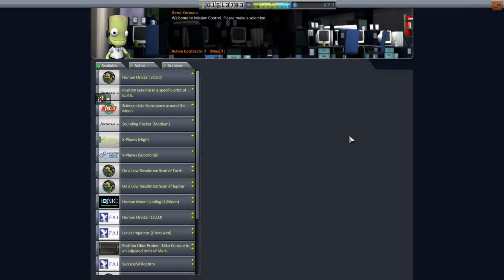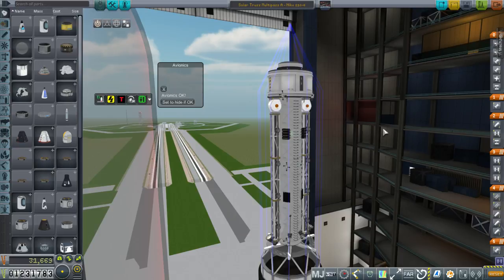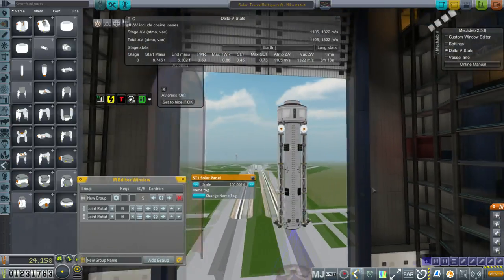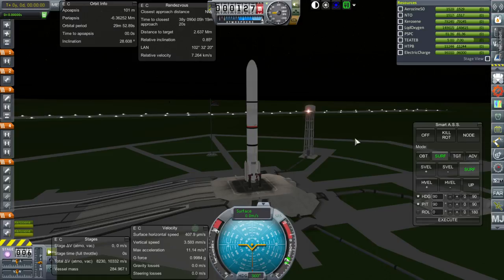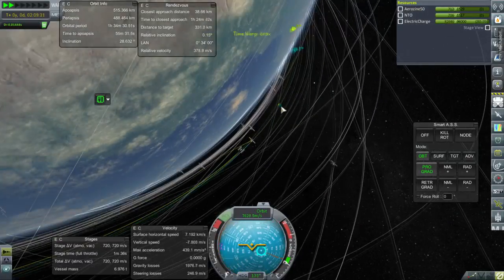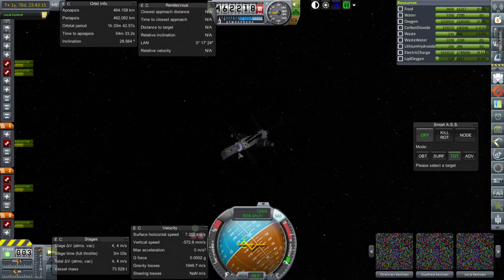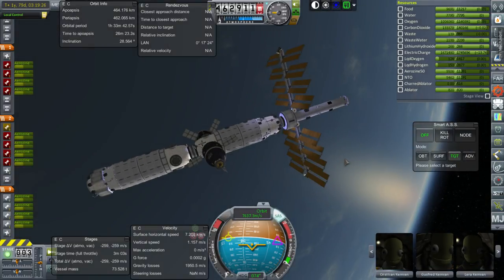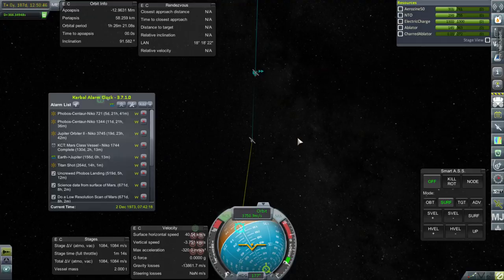Realism Overhaul in Kerbal Space Program 1.1.3 - 52 - Station Truss and Mars Bopper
We add some more solar power to our station then use the Mars Bopper mission to assess the proper capture trajectory at Mars.